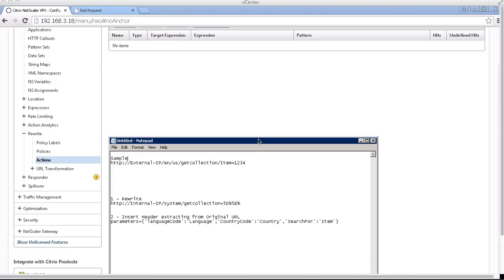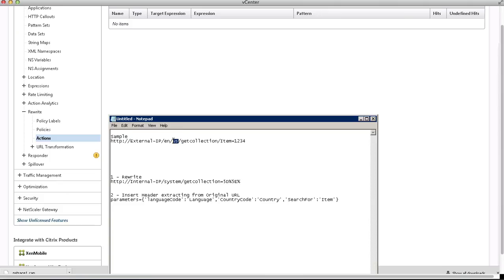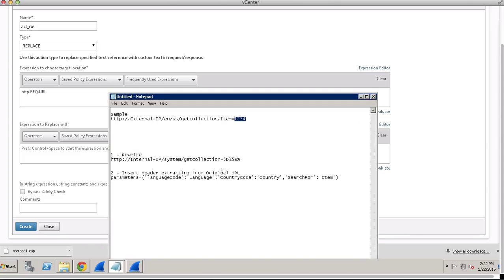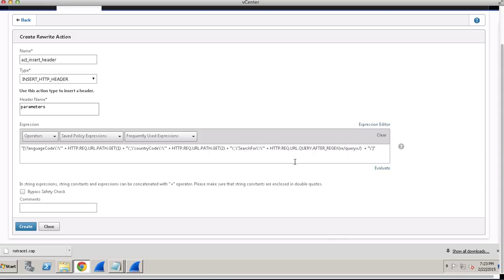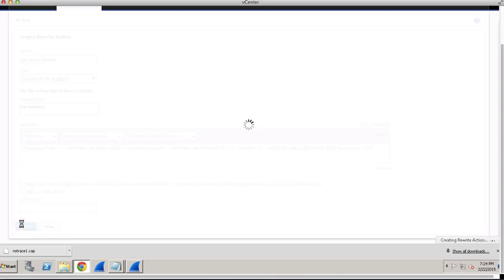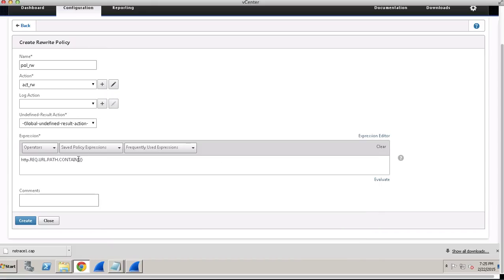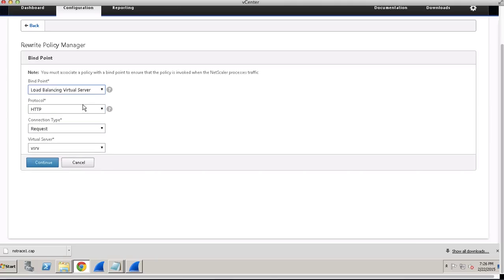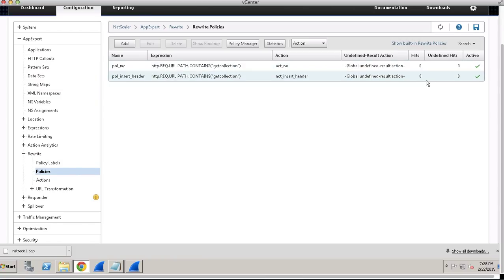URL Rewrite & Header Insert extracting values from Original Request